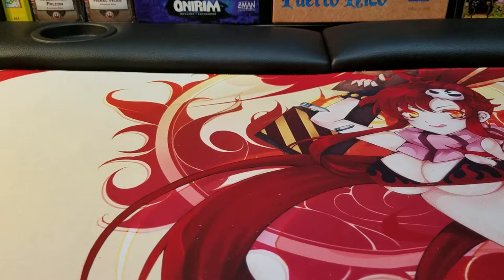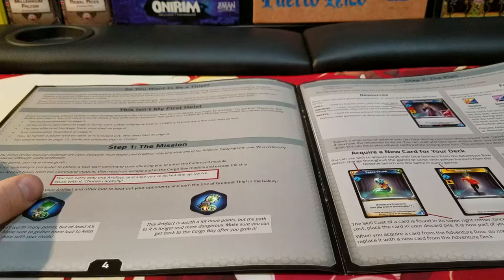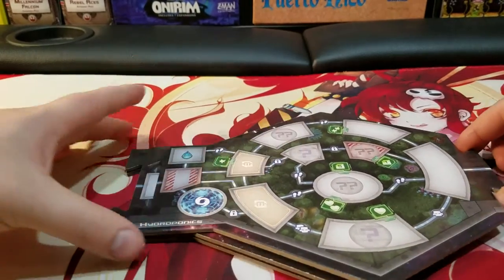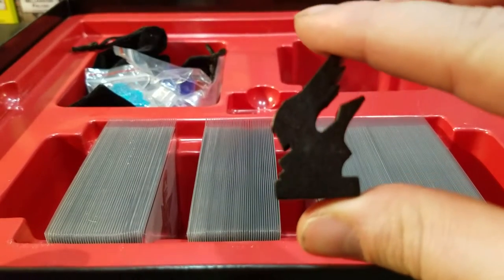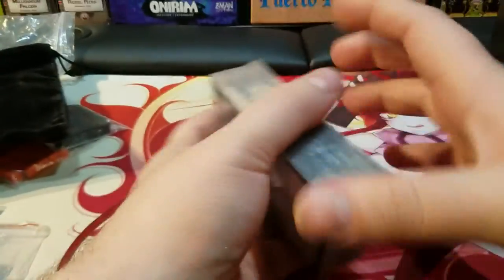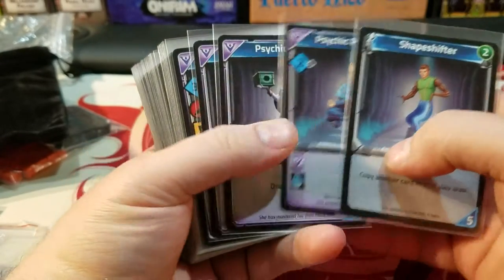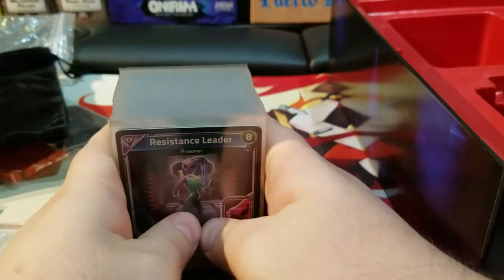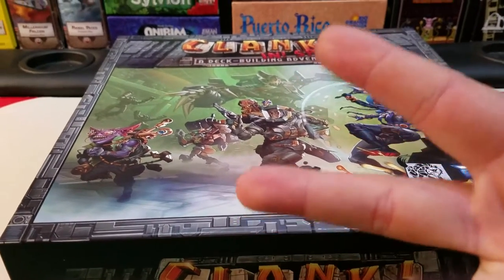Clank! In Space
Hey guys lets take a quick look at Clank! In Space, see what the differences are and check out the components.